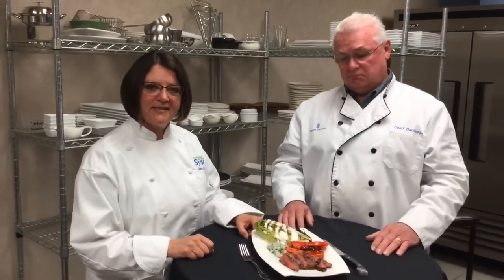Deconstructed Steak Salad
Sysco Minnesota's Center of the Plate Specialist Deed Danielson & June Dunn present to you this delicious Deconstructed Steak Salad for National Beef Month!